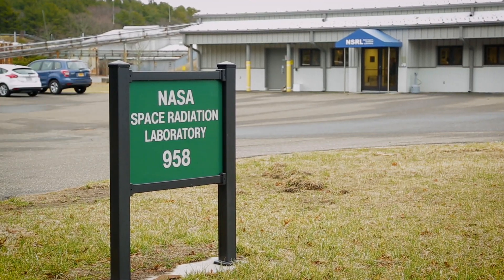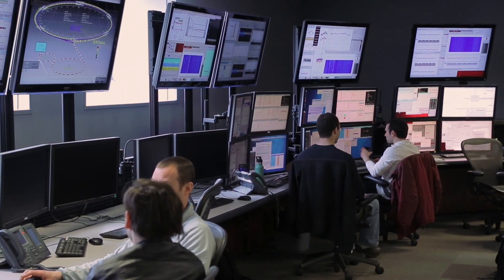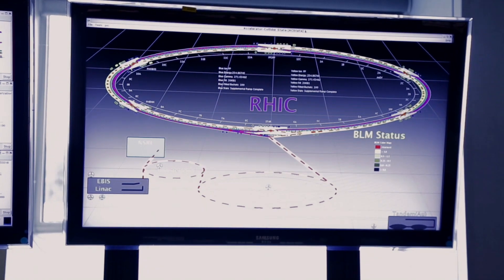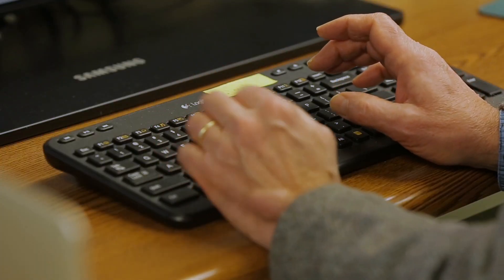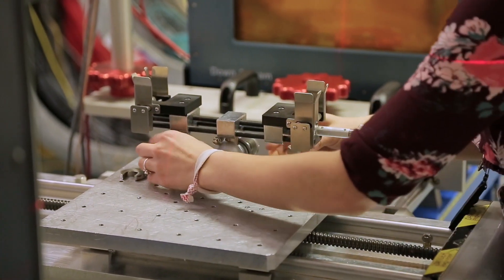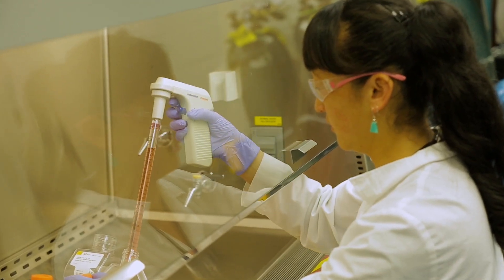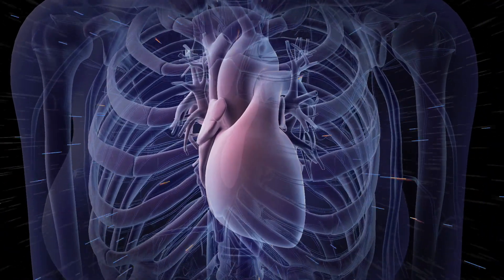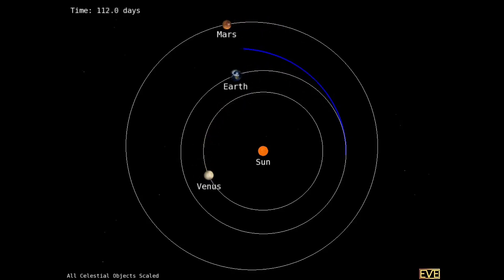Cloudy with a Chance of Radiation: NASA Studies Simulated Radiation (Video 2)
In each life a little rain must fall, but in space, one of the biggest risks to astronauts’ health is radiation “rain". NASA’s Human Research Program (HRP) is simulating space radiation on Earth following upgrades to the NASA Space Radiation Laboratory (NSRL) at the U.S. Department of Energy’s Brookhaven National Laboratory. These upgrades help researchers on Earth learn more about the effects of ionizing space radiation, to help keep astronauts safe on a journey to Mars.